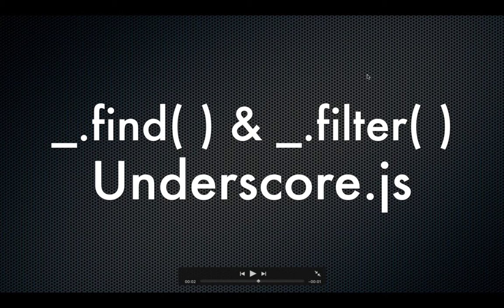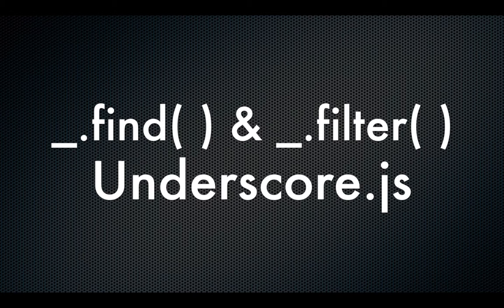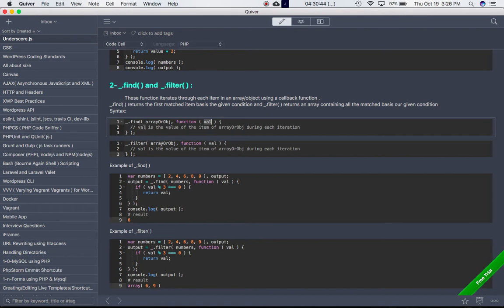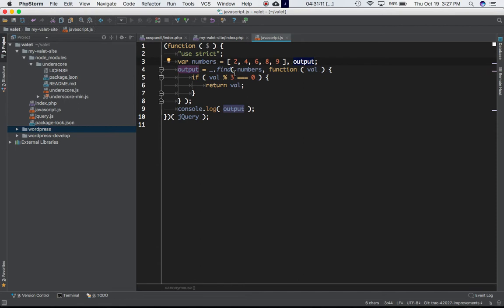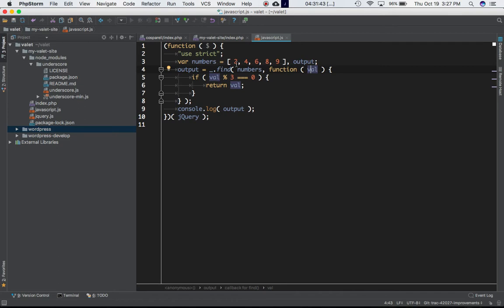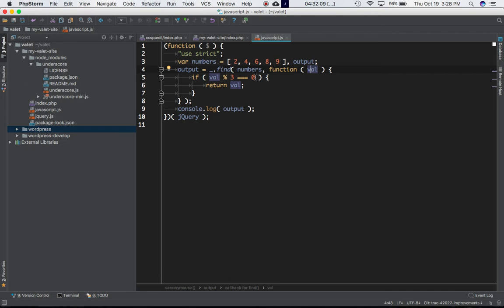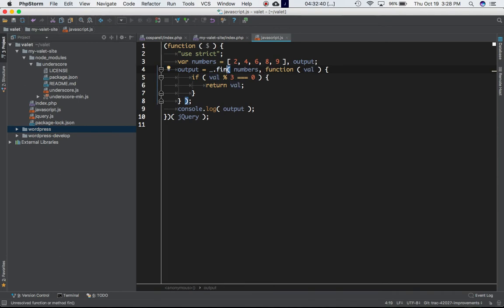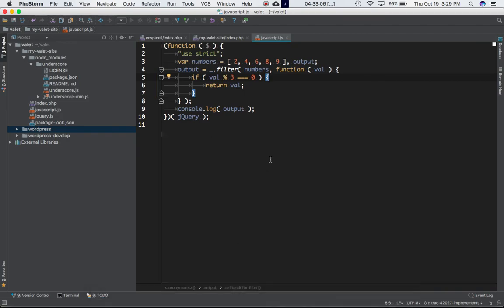Underscore.js Series _.find() _.filter find filter function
Underscore.js Series _.find() _.filter

Social Links